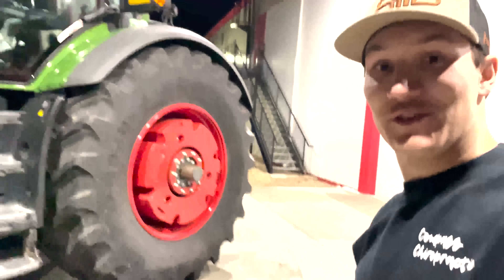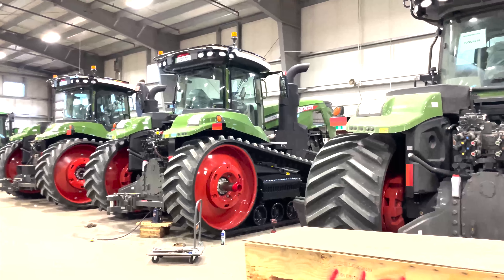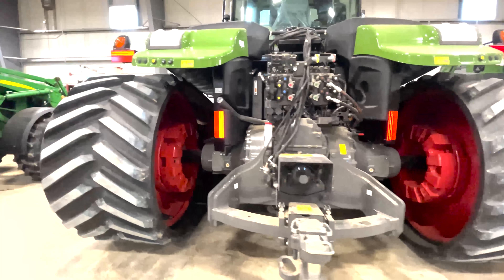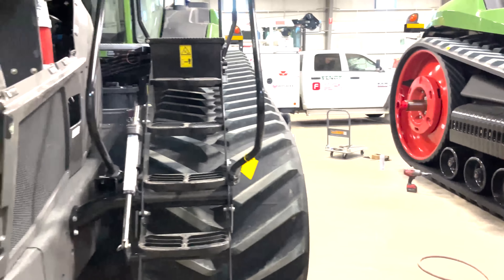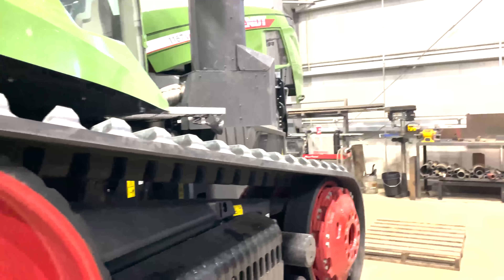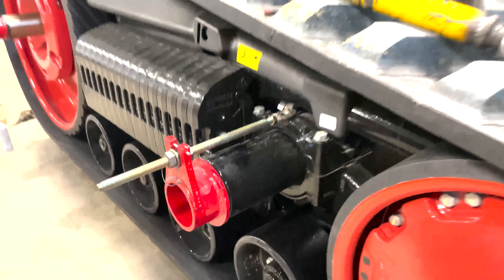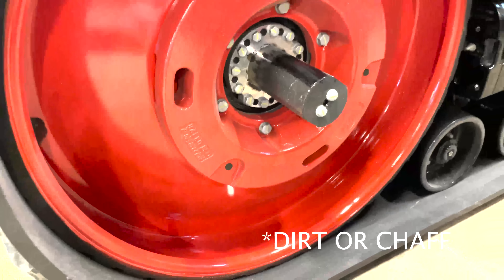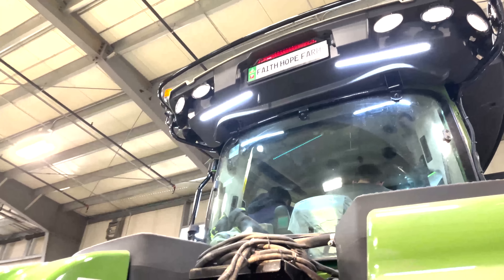3 Fendt 1167s getting ready for Spring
Who is ready for spring?! Here are thee Fendt 1100 MT twin track tractors! It is actually two 1167 tractors and one 1152 tractor but it just made it easier in the caption having it say three 1167s lol. Hope you enjoy the video! Let me know what you thought of it in the comments below!